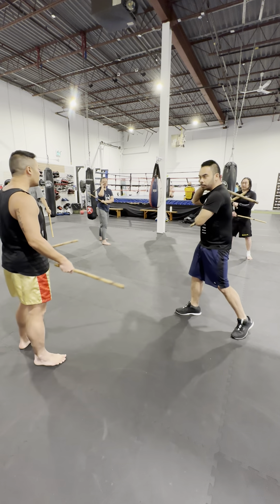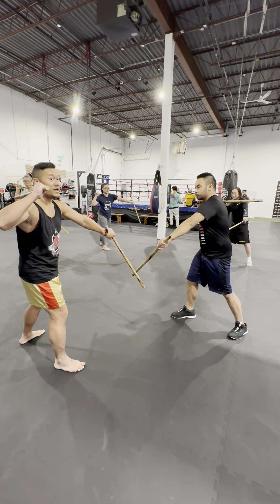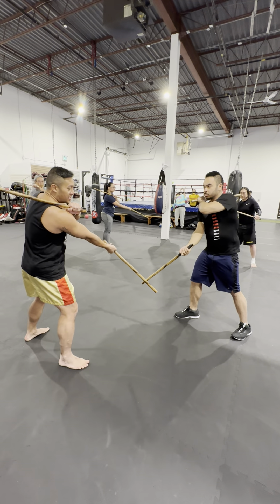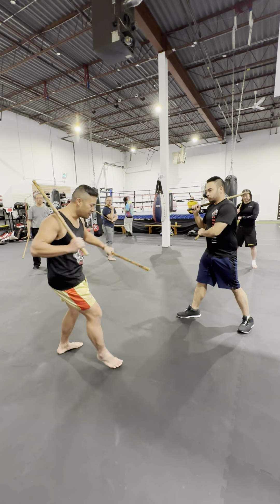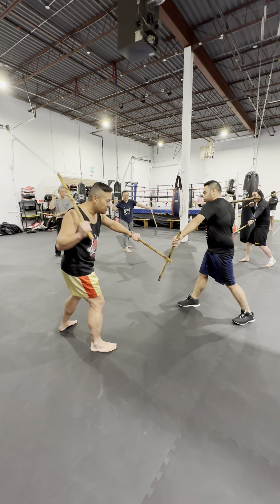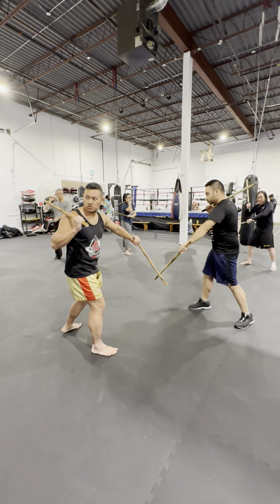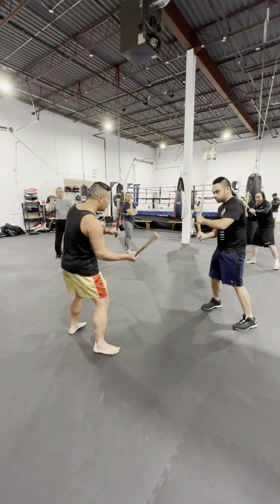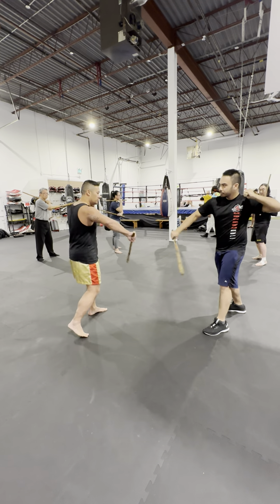Double Stick Drill 08 230311 IMG 3026